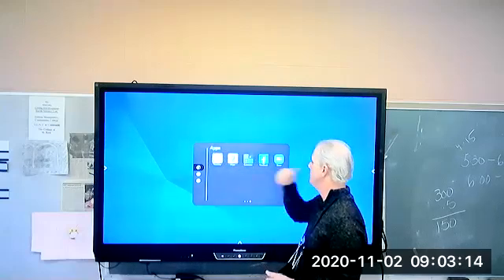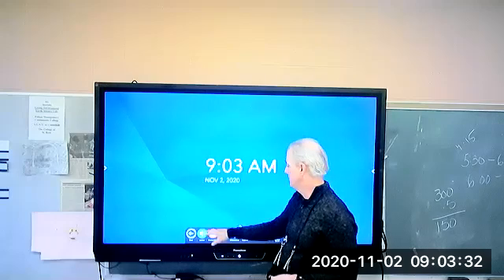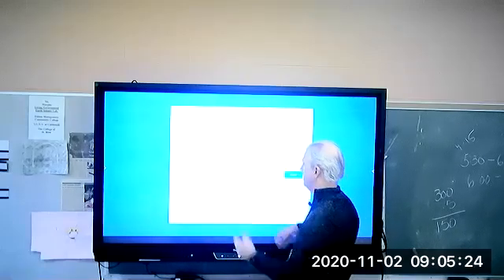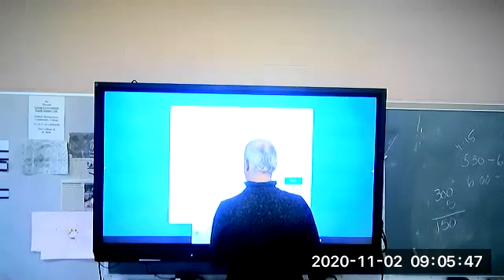How to add a cloud user account